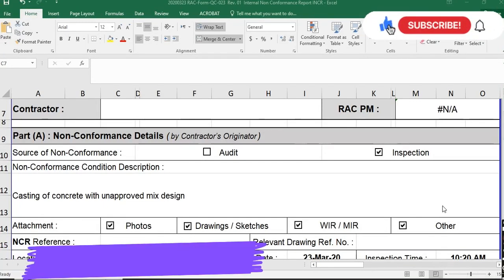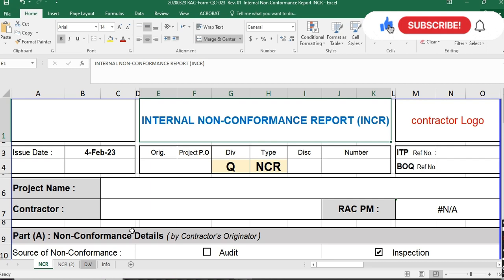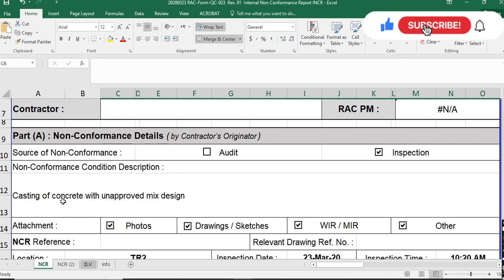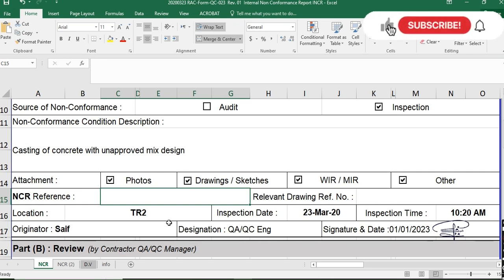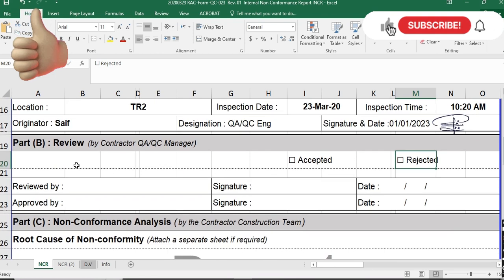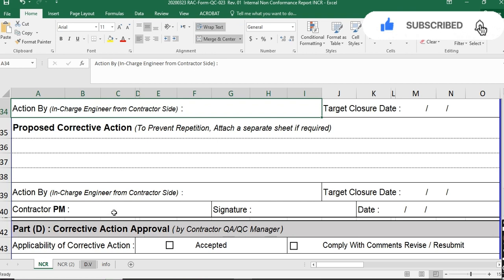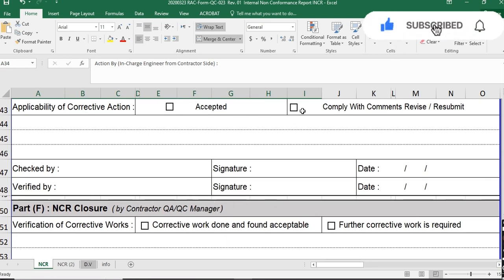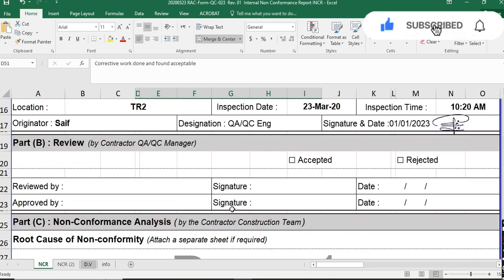What is Internal Non Conformance Report | INCR| How To Close Internal NCR| Internal NCR Format.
What is internal NCR?
Who will close the Internal NCR?
Who will issue the internal NCR?
Internal NCR format.
Important attachments for internal NCR.
Internal none conformance report.

list=PLhJIst_uRn3xYuOSjkD5OE2qTBr9Z9Hs2

civil guruji